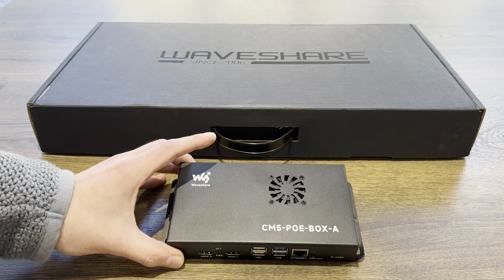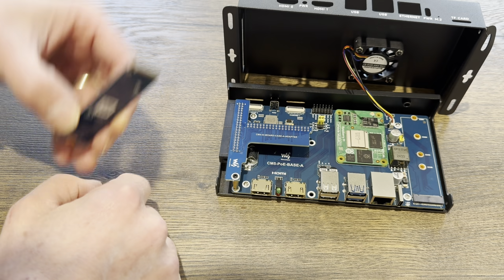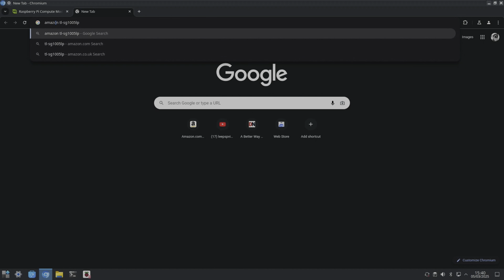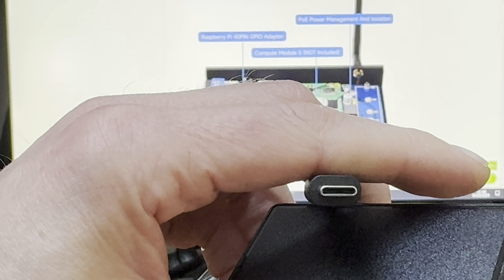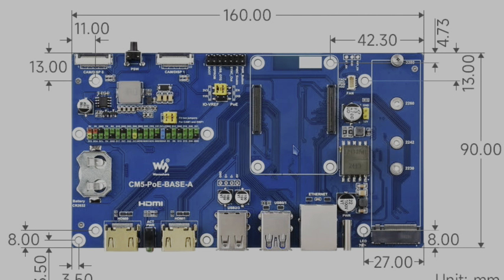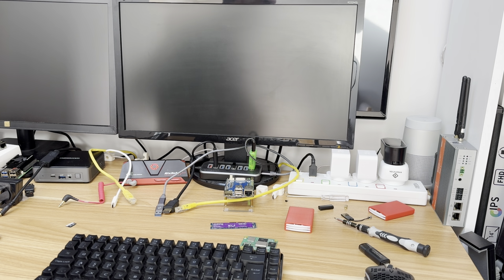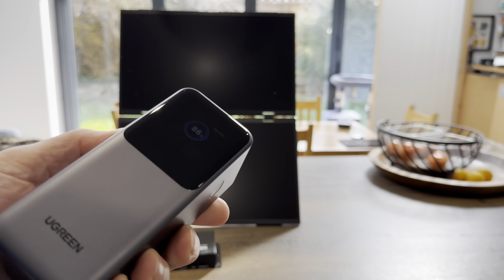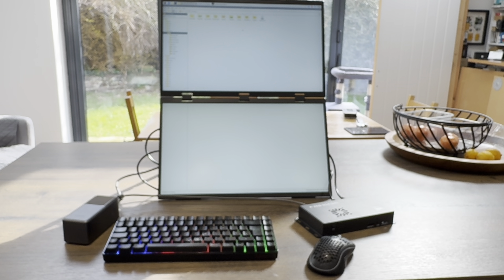Waveshare CM5 POE BOX A. Full featured with an industrial case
UK
Dual Screen
CM5 PoE Box A
CM5 board

US
CM5 board

My Videos

which NVMe drives work with a Raspberry Pi 5?

speed tests
cm4 board with cm5 nvme

cm4 board with cm5 nvme pcie3

cm5 board pcie cm5 nvme

cm5 board pcie cm5 nvme pcie3

CMT-IO-BASE-A